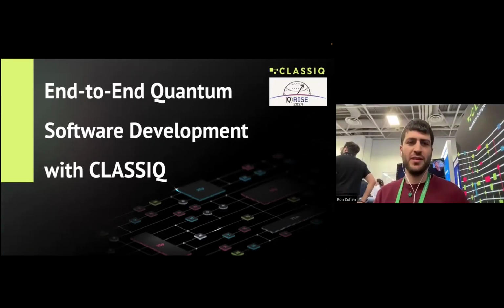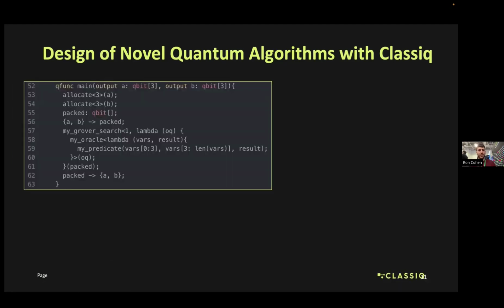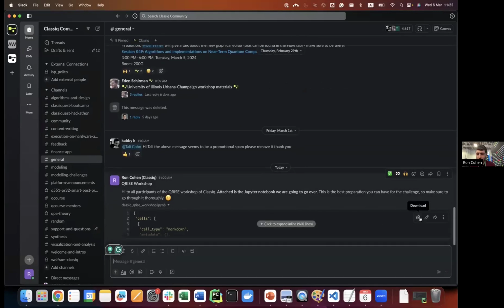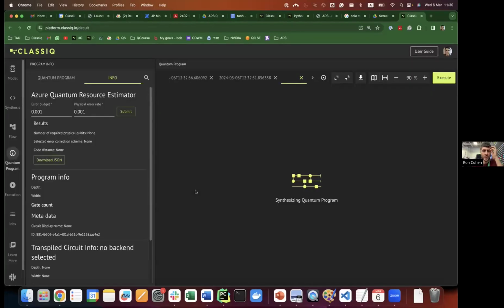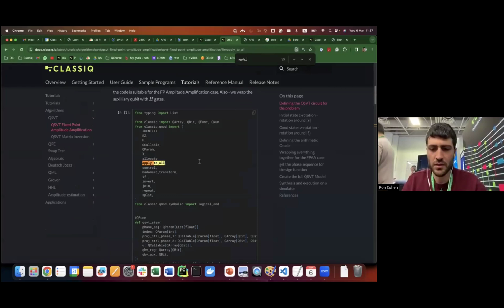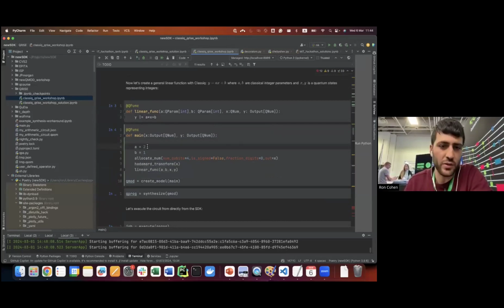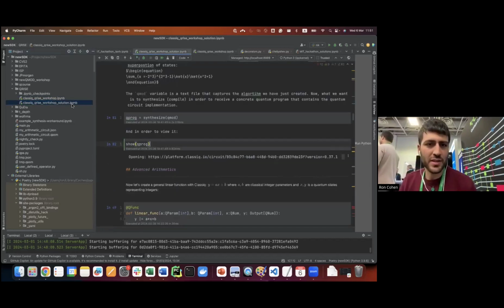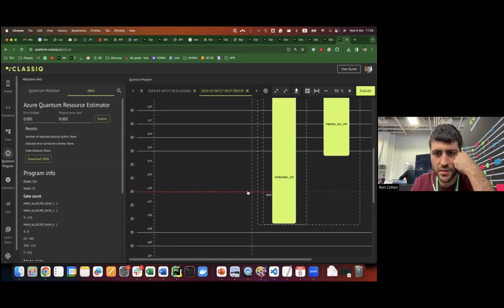QRISE 2024 Classiq Workshop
Welcome to the QRISE 2024 Classiq workshop! This workshop will introduce the tools needed to approach Classiq's QRISE research challenge, "Implementing an Exponential Quantum Advantage Algorithm."

Classiq is an end-to-end quantum software platform that utilizes the power of high-level functional modeling and enables the design, optimization, analysis and execution of quantum algorithms. During the workshop we will cover the fundamental concepts of high-level functional design and then deep-dive into hands-on examples where you will create your own quantum algorithms during the workshop. To start exploring Classiq you can sign up for free at platform.classiq.io and to join our active and vibrant Slack community.

We would like to thank Ron Cohen for giving this fantastic introduction to the Classiq platform!